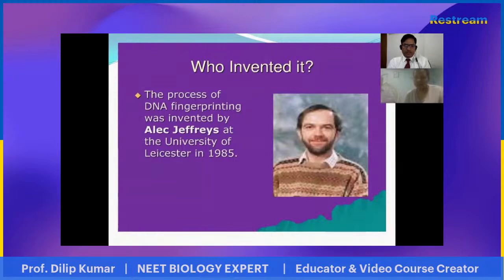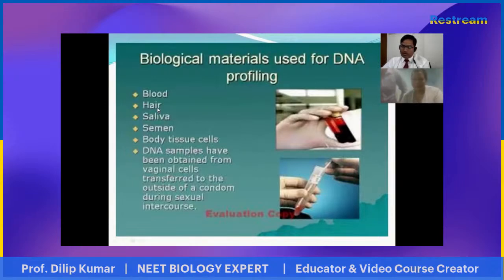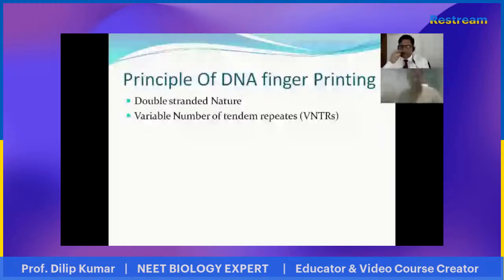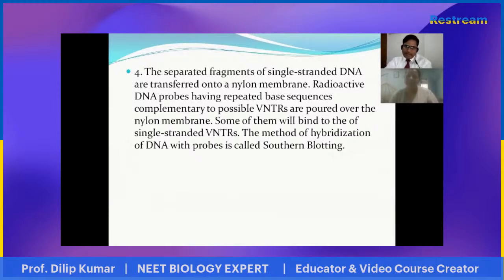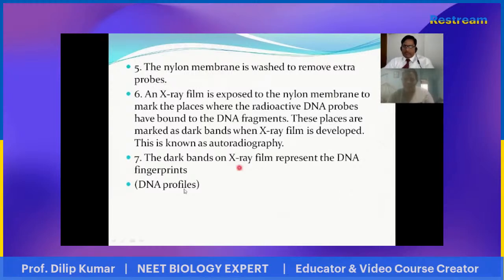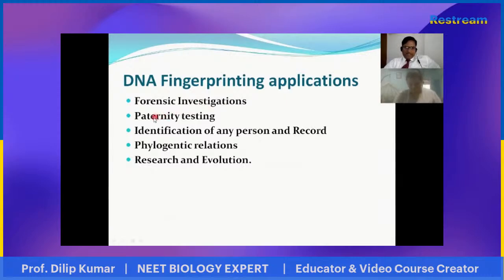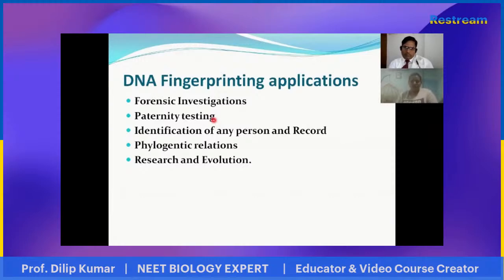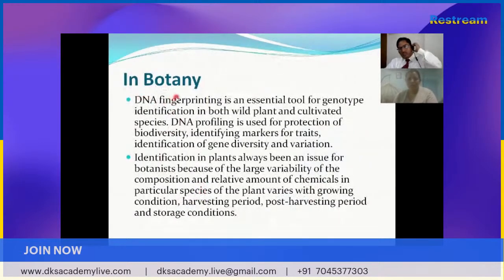NEET BIOLOGY 2022-23|| सबसे तेज तैयारी || DNA Fingerprinting || By Dilip Kumar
NEET Biology-2022,- In this session you can learn about the details of the " DNA Fingerprinting" which is explained by Prof. Dilip Kumar Sir. Watch this session to score maximum marks in Biology for NEET 2022. Know the Perfect Strategy by Prof. Dilip Kumar Sir to Crack NEET 2022 Exam & How to Score 180/200 marks in Biology in an easy way? Learn the right pattern, preparation tricks, tips & strategies to crack NEET 2022 exam easily. Here, we are giving you NEET Biology- 2022 preparation strategy and complete planning to get success in NEET 2022-23 exam through live classes.
‘Students Remembering Quote’
Learn as much as you can, and
Let the rest on God.
Let the rest go by.

Join Live Classes  to  Accelerate the Full Course
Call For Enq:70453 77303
Course available:

NEET,  JEE, RRB NTPC, LIC, BANK, DEFENCE,